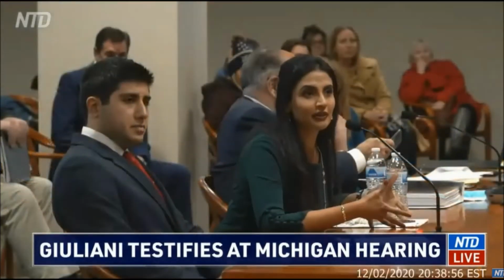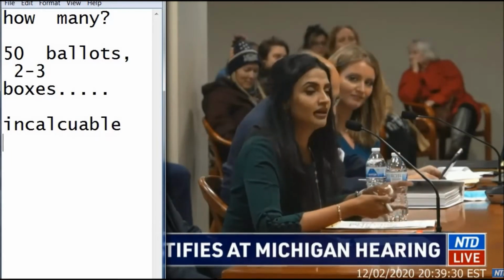election fraud Michigan State Senate Committee on Oversight Hearing on Election Issues 12-2 p2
live   12-2  michigan  senate  committee live testimony w Guiliani  & Jenna Ellis  part  2

another   witness  from yesterday  with  a linear story
excellent  recall of  events

parler @202dHammer
twatter @202d_hammer

ripped from  & credit to:
"NTD" media